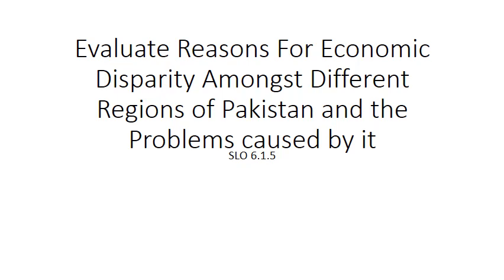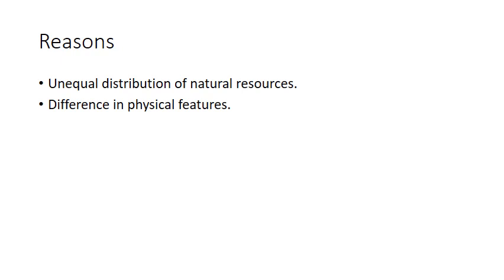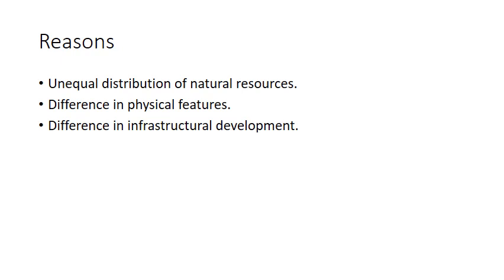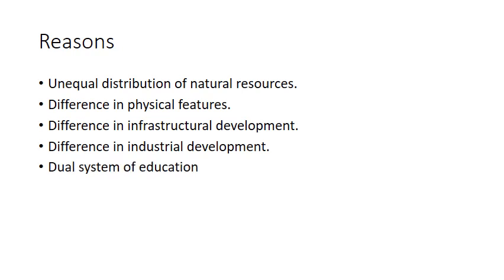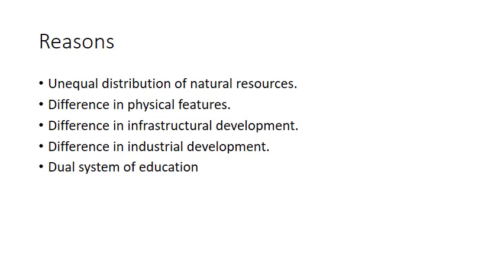Evaluate Reasons For Economic Disparity Amongst Different Regions